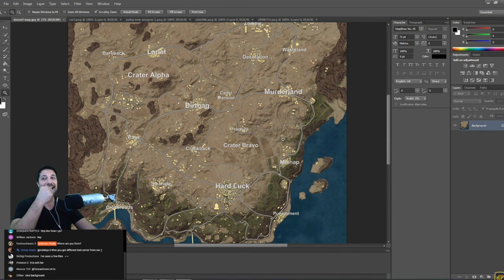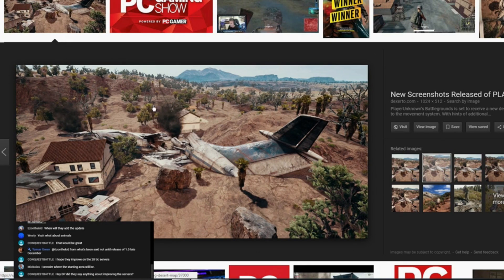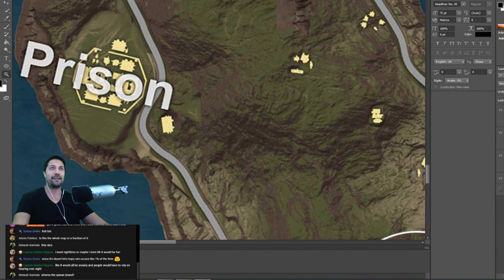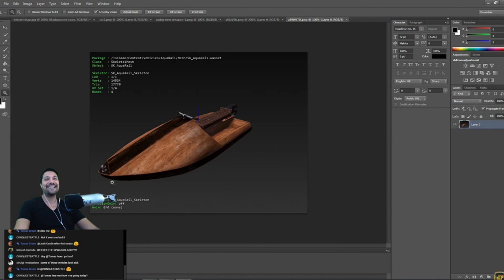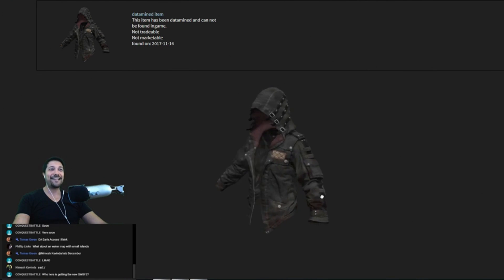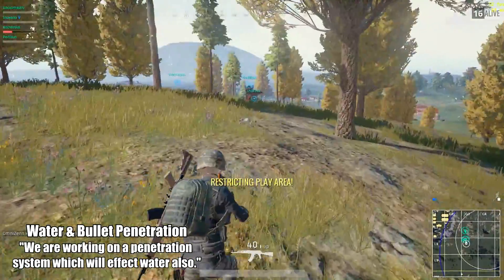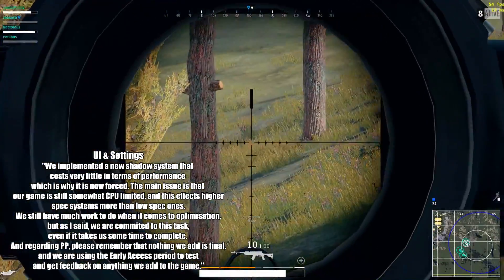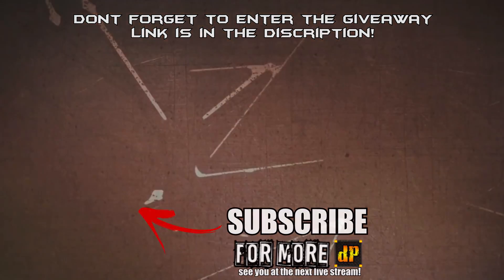PLAYERUNKNOWN'S BATTLEGROUNDS NEWS EVERYTHING THATS CONFIRMED! NEW MAP! NEW GUN! NEW VEHICLES!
►SOCIAL◄
If you want to help support the content you see directly and get some sweet rewards or maybe even get to know me on a personal level head on over to our Patreon. Even the smallest of contributions means a lot to us. TY & MEOW!
►TIP◄
Donations are very much appreciated, but will never be asked for. You can tip if you think im worthy of your hard earned moneys just make sure to let me know if you do it in a different currency so i can accept.

0:19 - New Map
4:42 - New MiniBus
5:14 - New Pickup Truck
5:49 - New Jetski
6:29 - New Gun dp-28 7.62 LMG
7:28 - New Skins
9:05 - Desert & Arctic Maps Confirmed!
9:09 - Optimization
9:49 - Water & Bullet Penetration
10:31 - More Servers are Coming
10:54 - Night Mode Also Confirmed
11:27 - Improved UI Settings
12:00 - Moding
12:15 - Solo Kill Cam
12:29 - Vaulting & Climbing
12:37 - Weapon Skins

►SUPPORT◄
You can support me directly by purchasing something from the dp store & even if you dont ty for checking out my channel.